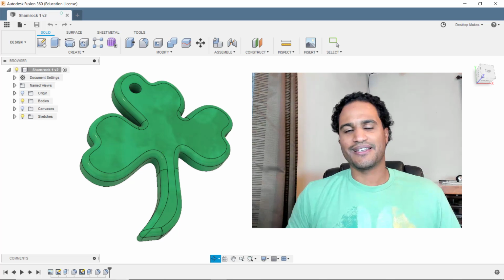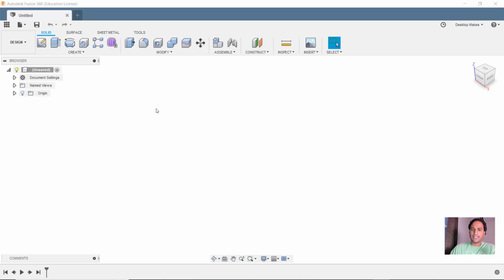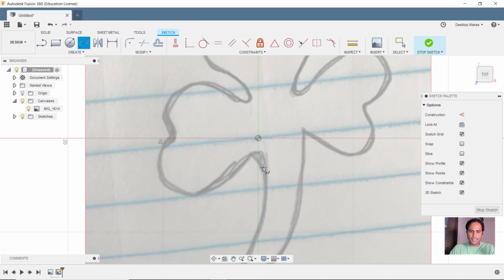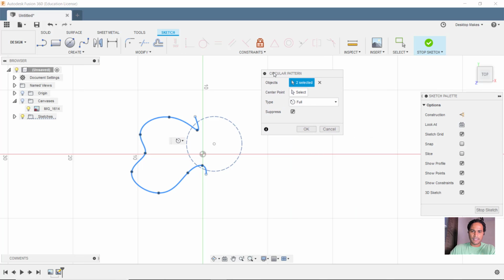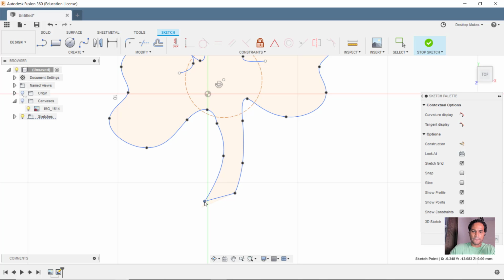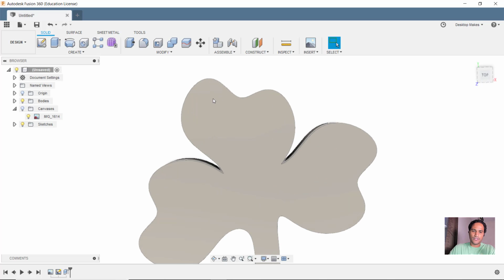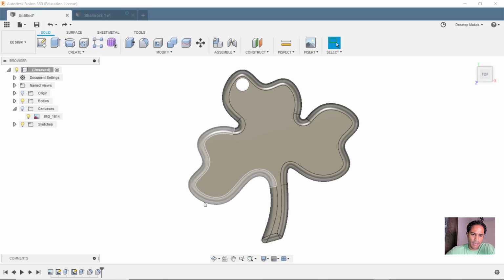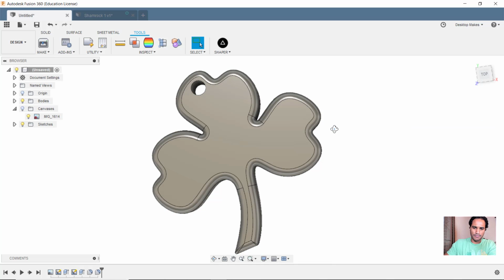Designing Earrings in Fusion 360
Design shamrock earrings in Fusion 360

Here's a quick tutorial on using Fusion 360 to make some jewelry.  Have fun designing these shamrock earrings.  And if earrings are not your thing then we'll just call them key chains.  That's the beautiful thing about 3D printing.  You can make them whatever you want them to be.  Enjoy!